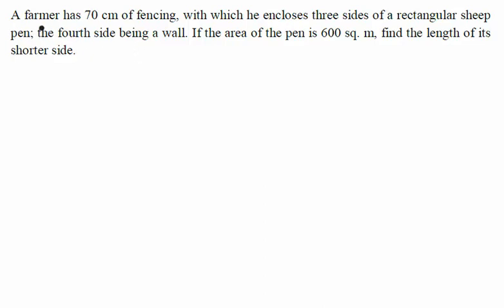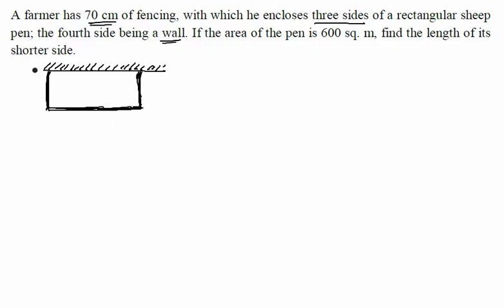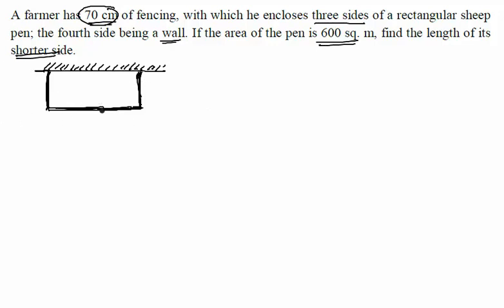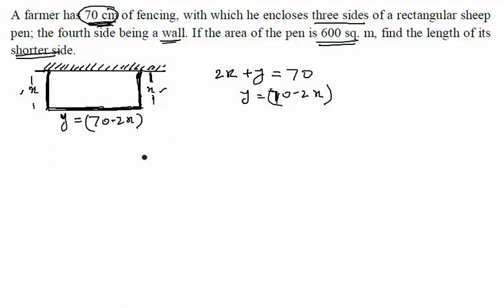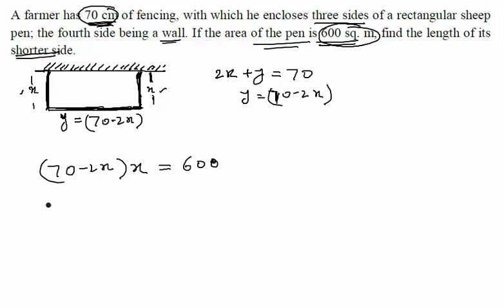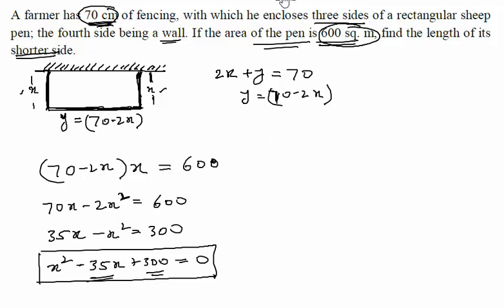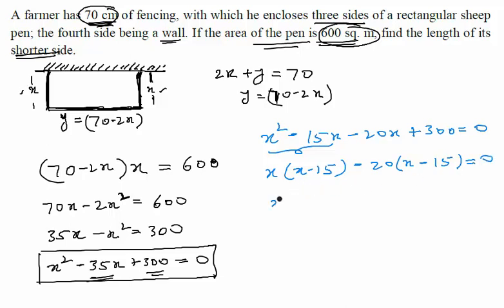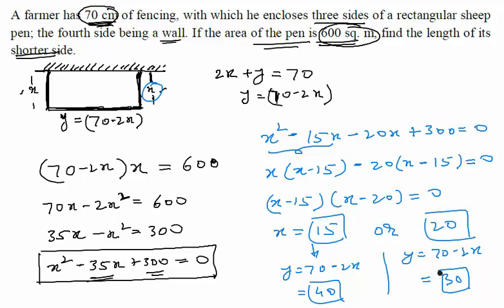Chapter 8 - Solving Problems (Based On Quadratic Equations) - Question-3